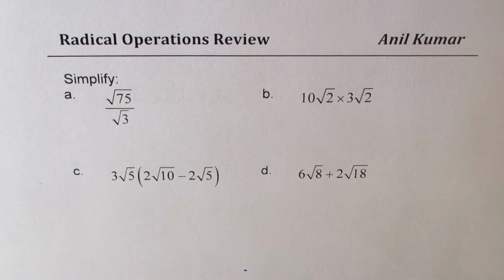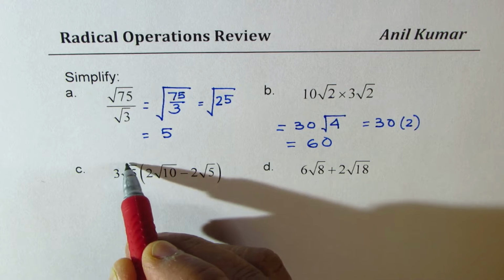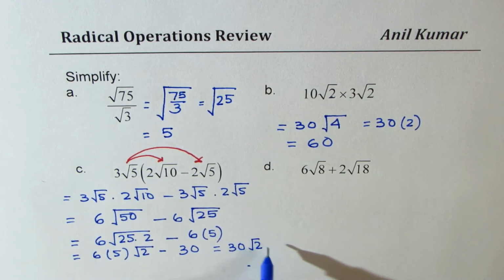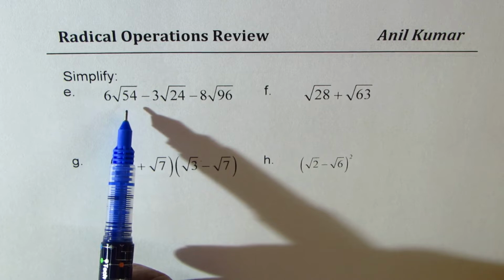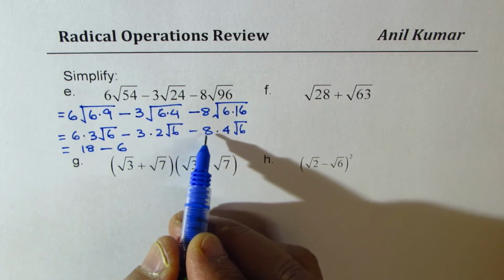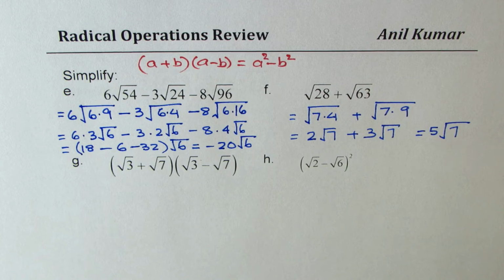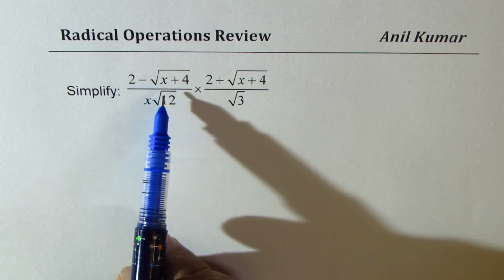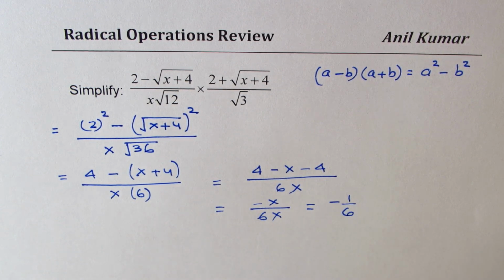Radical Operations Algebra Review MCR3U